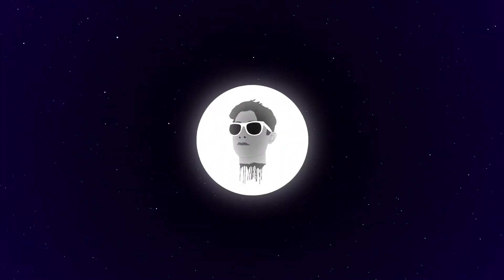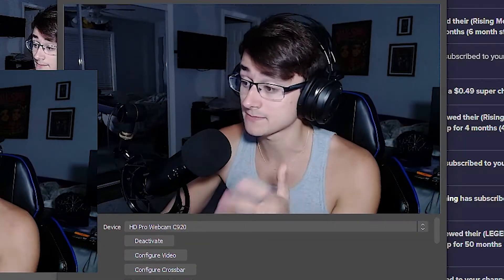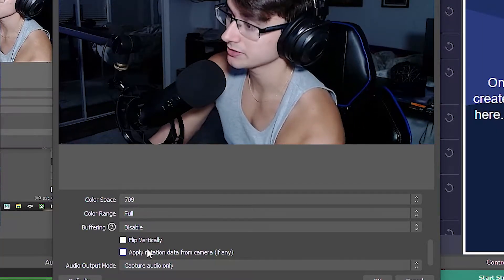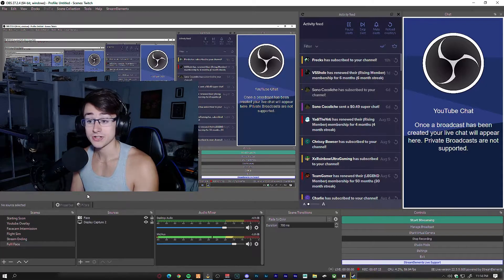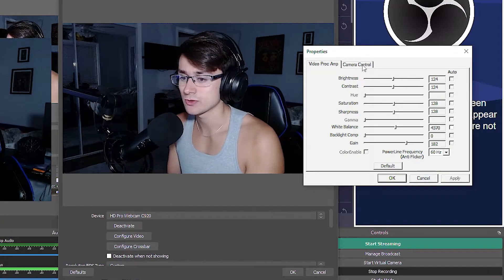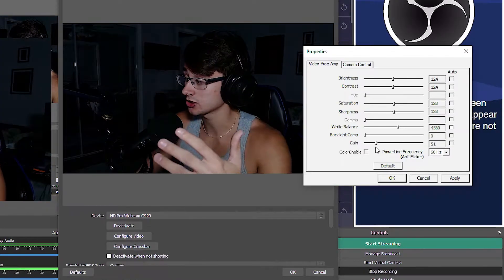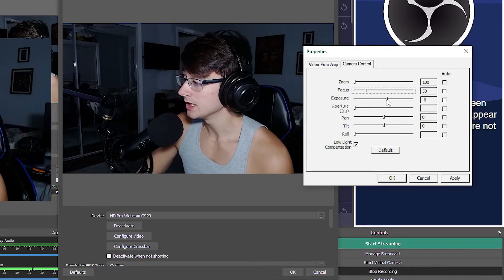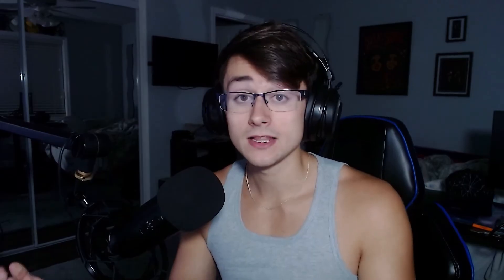How To *IMPROVE* Your Webcam Quality In *OBS* 2025!! (Logitech C920)